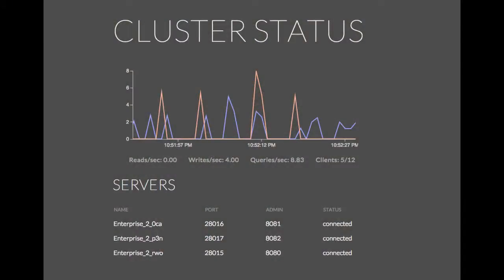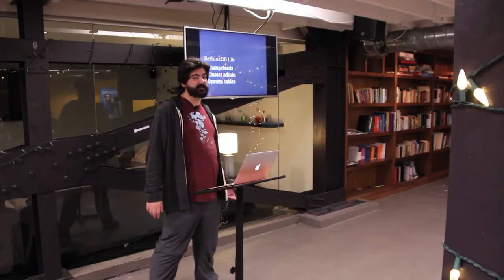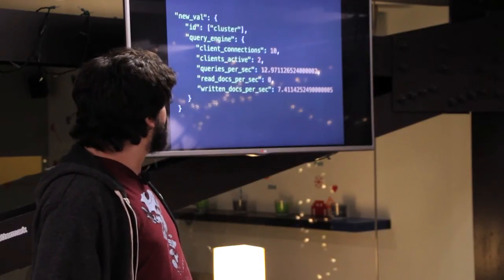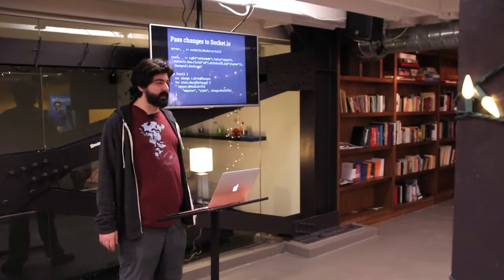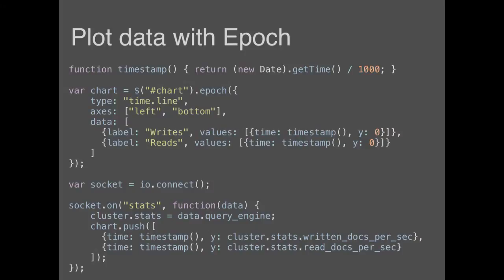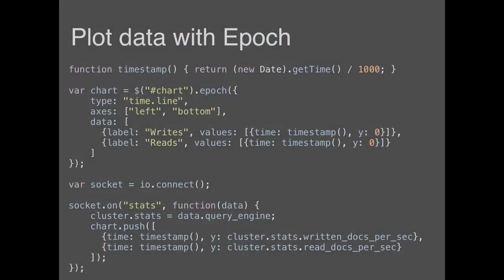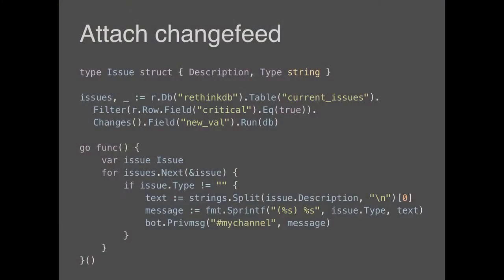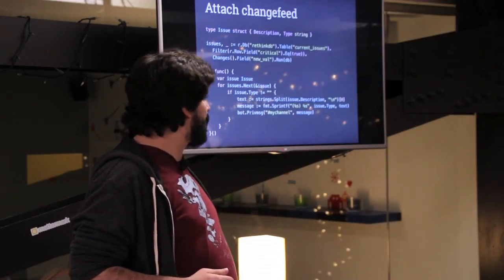Ryan Paul: Build a realtime RethinkDB cluster monitoring app with live graphs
Ryan Paul is a developer evangelist at RethinkDB. He is also a Linux enthusiast and open source software developer. He was previously a contributing editor at Ars Technica, where he wrote articles about software development.

Recorded at Mattermark in San Francisco on February 17th, 2015